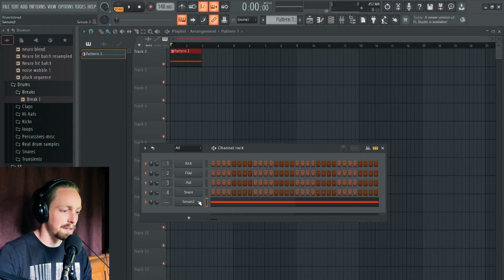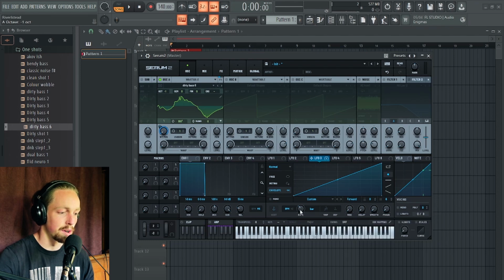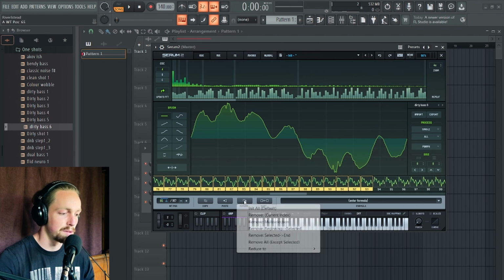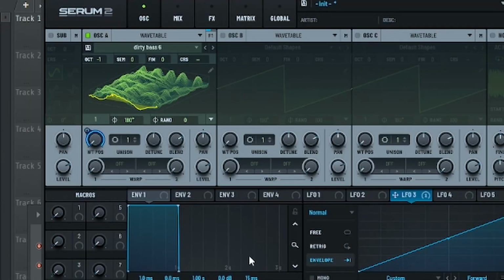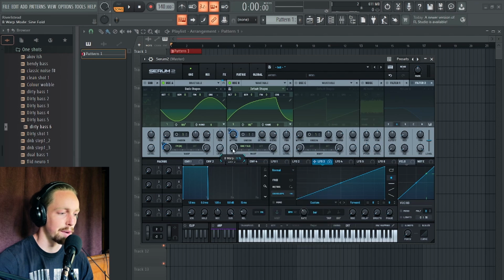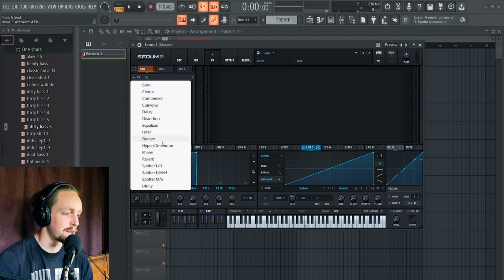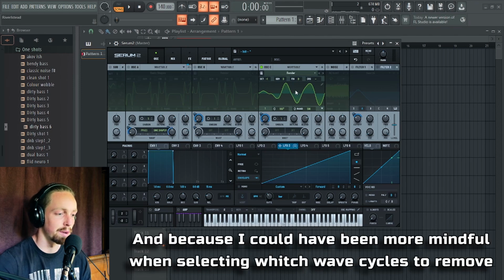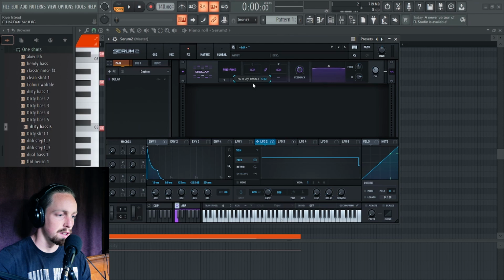Creating your own wavetables with Serum 2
This video covers a few synthesis methods for creating epic custom wavetables, which will expedite your workflow by giving you a rich pool of starting waves, thus making the sounds more useable from the start without the need for excessive post processing.

Timestamps:
00:00 Intro
00:46 Wavetable creation method 1
01:48 Making wavetables with samples
05:06 Making wavetables with resampling